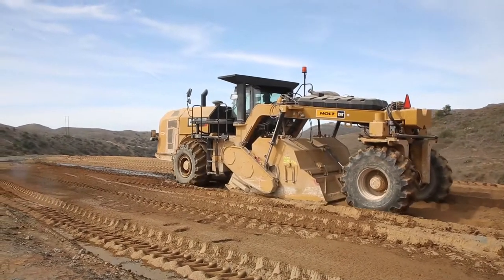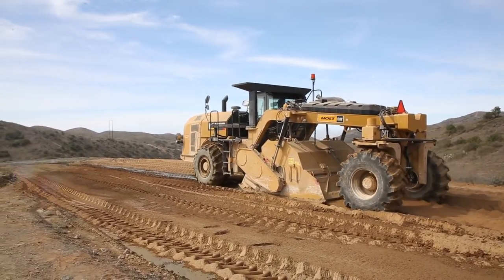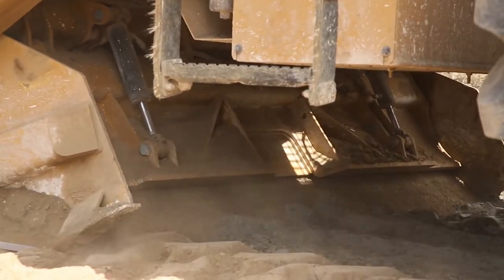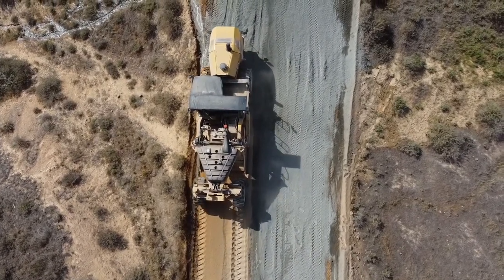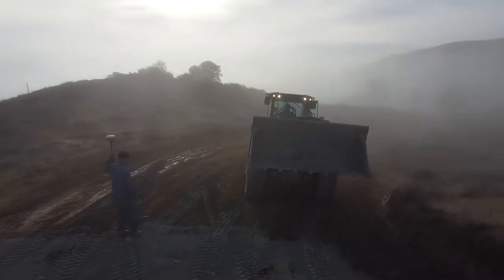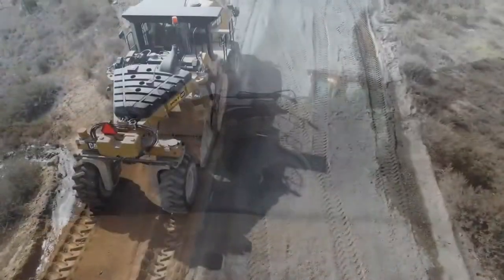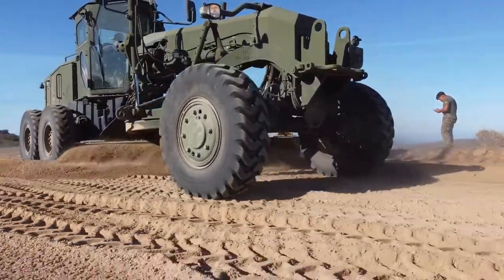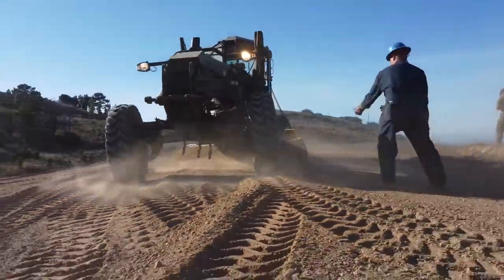Catalina Road Repair: Heavy Equipment Operators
CATALINA ISLAND, CA, UNITED STATES
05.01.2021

U.S. Marine Sgt. Jake Hartley, a heavy equipment operator with Marine Wing Support Squadron (MWSS) 373, Marine Aircraft Group 11, 3rd Marine Aircraft Wing, explains his job during road repairs on Catalina Island, California, May 1, 2021. Operational readiness and quick adapting nature allows MWSS-373 to work efficiently on culverts and roads, while maneuvering the mountainous terrain showcasing how Marines overcome obstacles and adapt to their surroundings. (U.S. Marine Corps photo by Lance Cpl. Jaime Reyes)

Film Credits: Video by Lance Cpl. Jaime Reyes
3rd Marine Aircraft Wing

USMC
3rd MAW
Marines
MWSS 373
Catalina Island